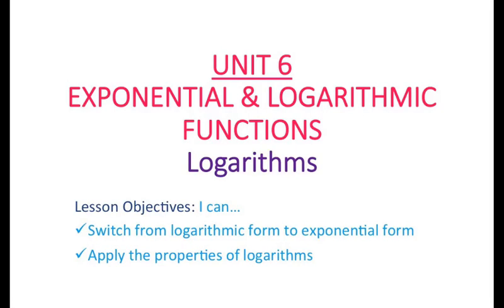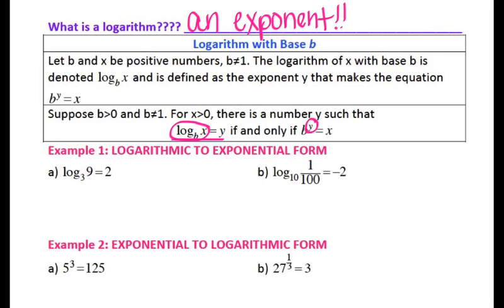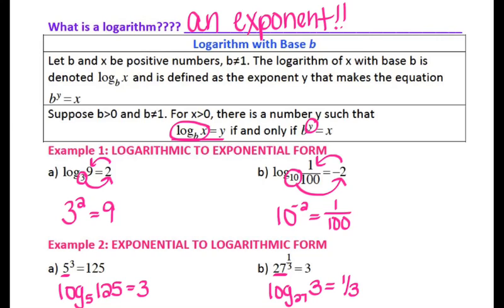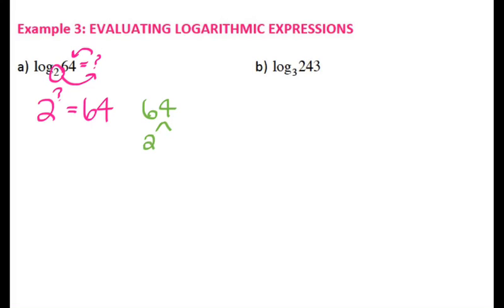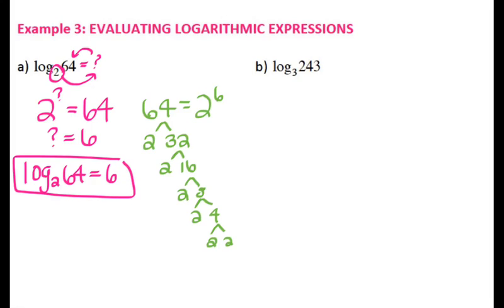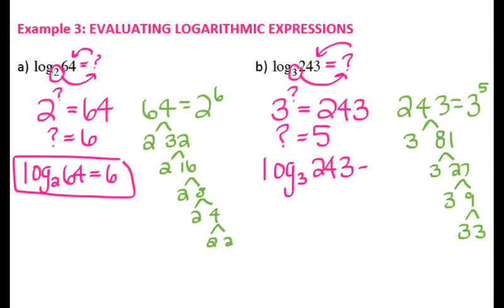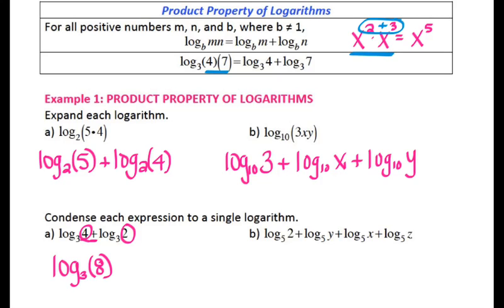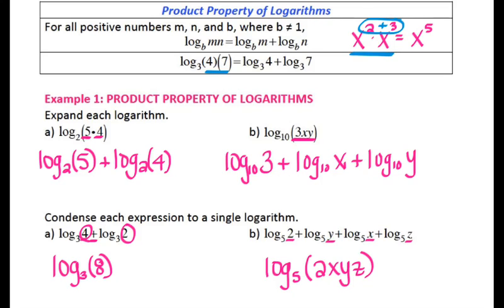Logarithms and Their Properties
Here is a video about logarithms and their properties.